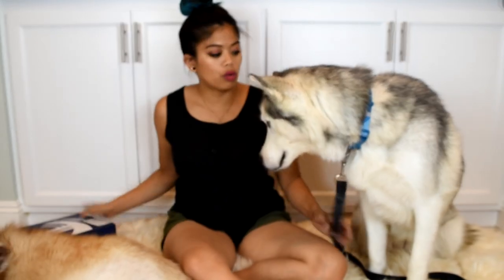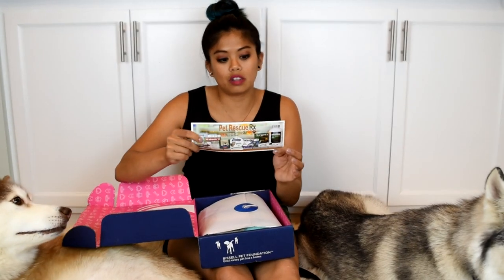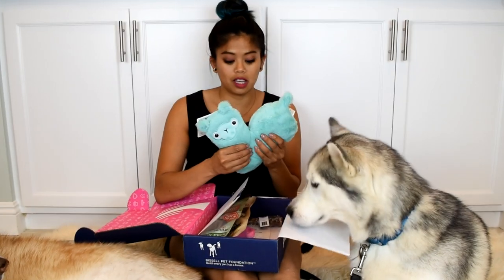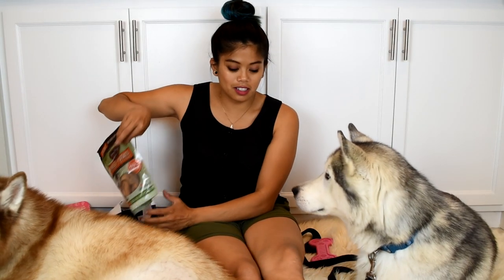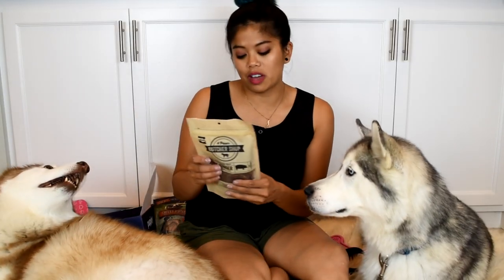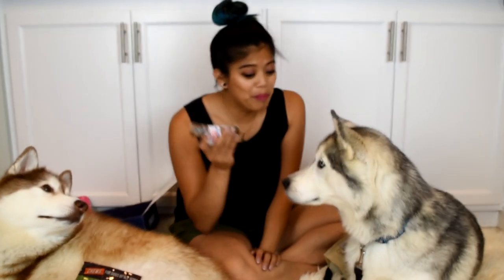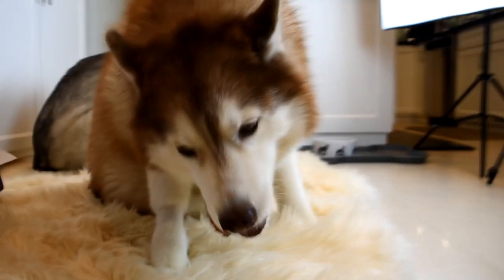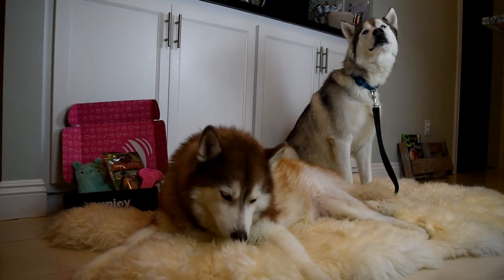SIBERIAN HUSKY | Rescue Husky Gryphon's First Unboxing Video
This is a video of Gryphon's first subscription box unboxing. She had no idea what was happening at first but as soon as she smelled the treats, she was all about it! I think she enjoyed it, what do you guys think?

Our dog Phoenix has been living with idiopathic epilepsy since she was 2 years old. We manage it with daily medication and a strict diet. She can do everything a non-epi dog can and will sass you while doing it! Epileptic dogs can live awesome and normal lives and Phoenix is proof! She is also a bionic dog, having had a metal plate surgically installed to stabilize her knee after she tore her ACL. She is my actual hero.

She was found crossing an intersection in Long Beach, California. She is just so grateful to be here and gives the best (and the most) kisses.

Our dog Falcon was a rescue from Husky House:
She was on the kill list at a shelter in New York City after she was labeled un-adoptable. Husky House pulled her from the list and thank goodness they did because she became the most helpful member of the family. She is now running free beyond the Rainbow Bridge, diving into mountains of hedgehog toys until we join her. See you there, goodest girl.

Dog Gear
Phoenix’s Julius K-9 Harness
Gryphon’s Ruffwear Harness
Gryphon’s Kong Harness
Falcon’s Ruffwear Backpack
Ruffwear Roamer Leash
Kong Hands-Free Leash (Phoenix has the pink and Gryphon has the blue)

My Dog-themed Clothes
Husky Riding Unicorn Shirt
Husky Wearing Unicorn Hat Shirt
BOBS for Dogs Sneakers
Bob’s Slip on Shoes

Nikon D5500
Nikon AF-P DX NIKKOR 18-55mm f/3.5-5.6G VR Lens
LED Lights
Rode Microphone
GoPro HERO 7 Black
GoPro HERO 5
Mini Rode Mic